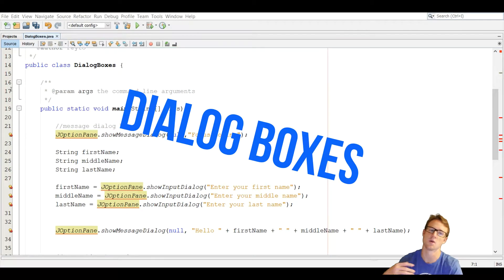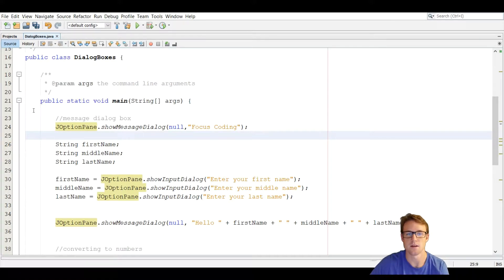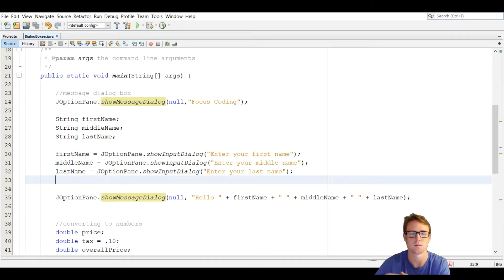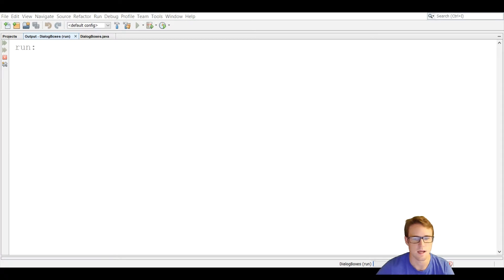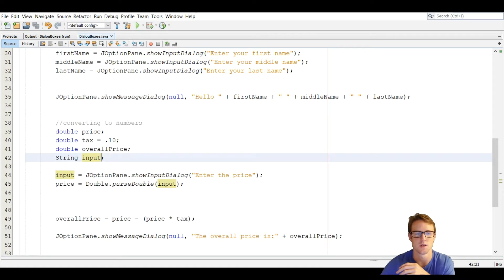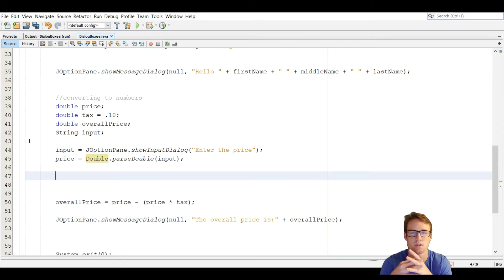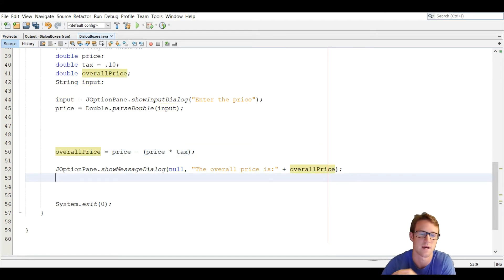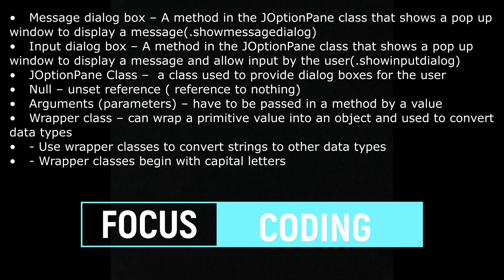How to use dialog boxes in Java 2019 Beginner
Focusing on how to use dialog boxes in Java using the JOptionpane class that Java gives us. Showing messages and allowing input from the users.